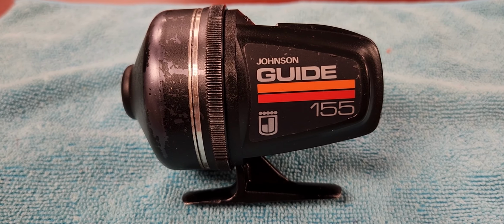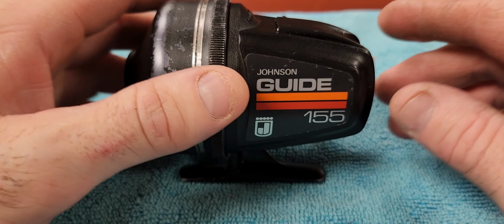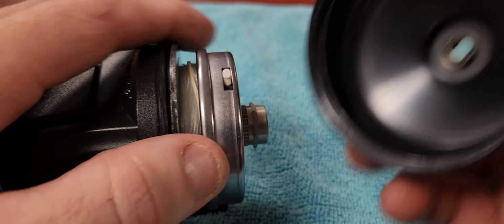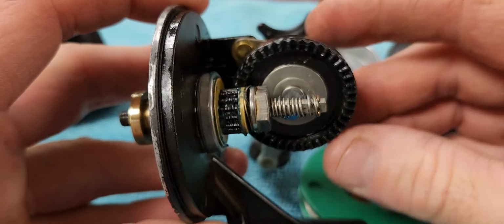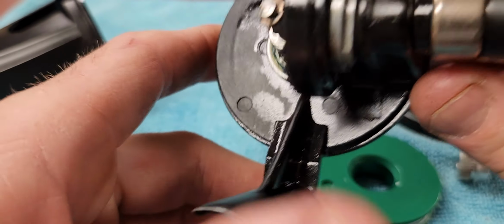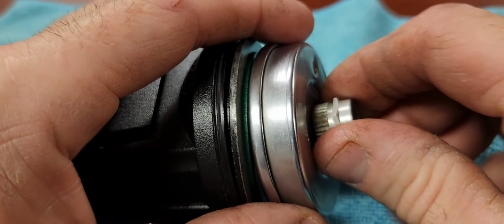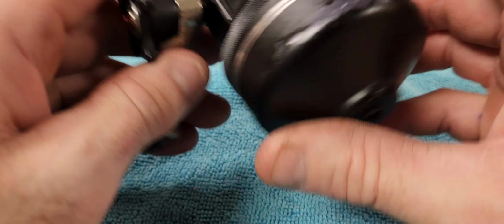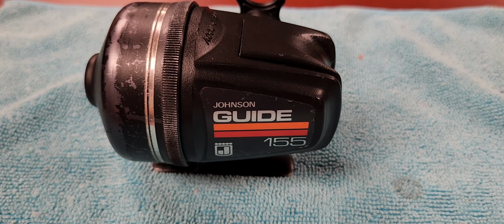vintage johnson guide 155 spincast reel